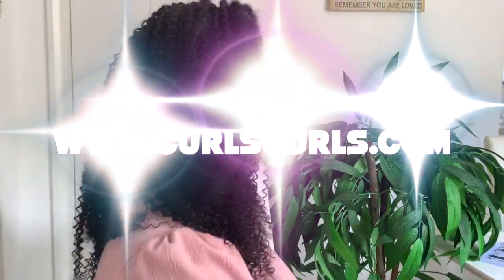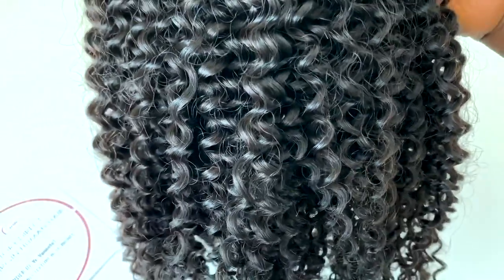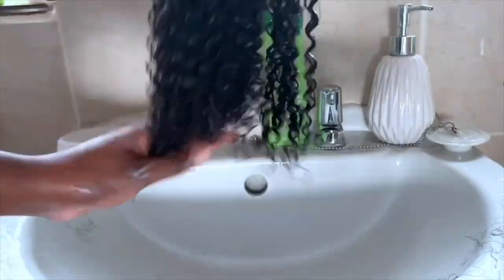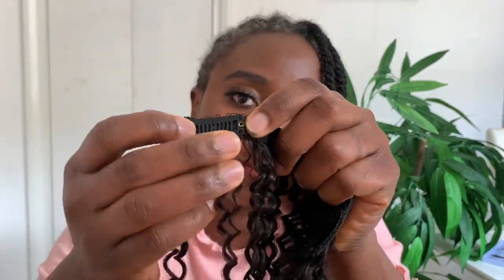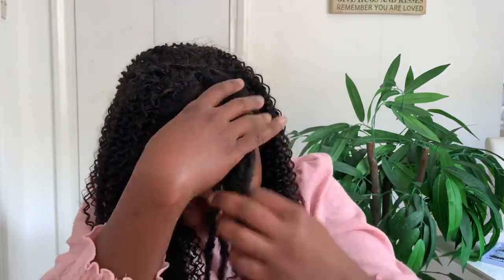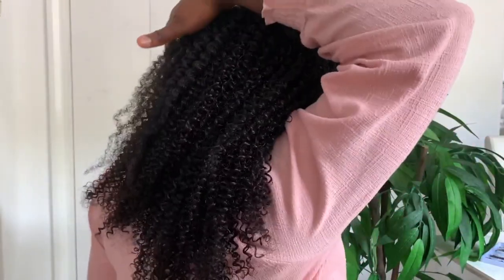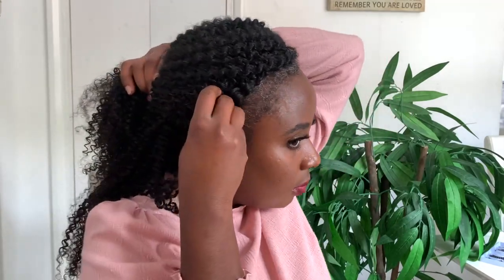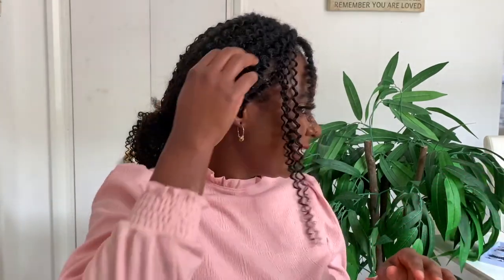How I Install And Style My CurlsCurls Clip Ins | The Most Realistic And Long Lasting clip-Ins!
Hey Guys, welcome back to another video. In Today's video I show you How I Install And Style My CurlsCurls Clips In | The Most Realistic clip-Ins You'll Ever Try!

Hair: Thick (10pcs) Natural Curly(3b/3c) Clip-in Extension
Length: 20in 240g
Color: natural color

🔥 Perfect curls that last more than one year and stay in good condition.

CurlsCurls
Human hair for all curl patterns